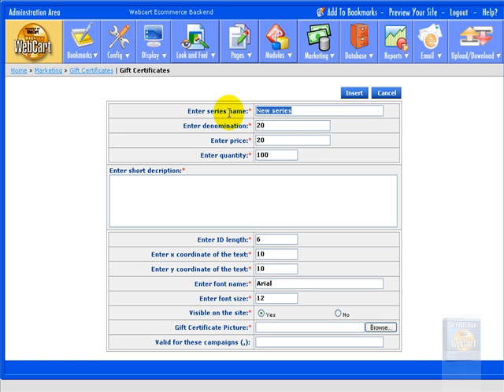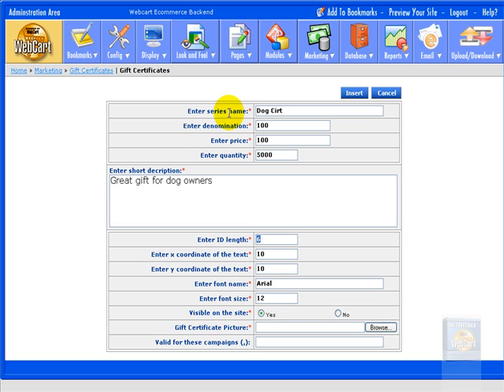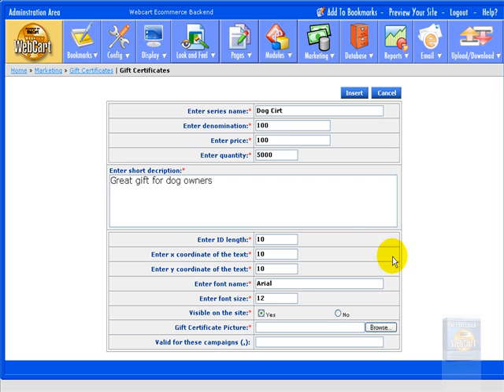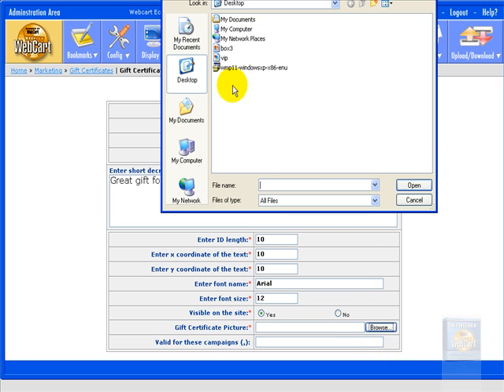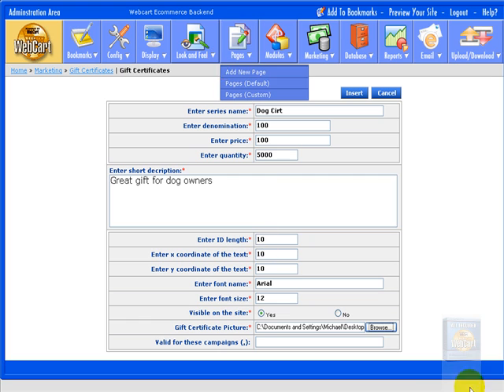Shopping Cart Software Tutorial - Add Gift Certificate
A short tutorial on how to add a gift certificate to webcat 11